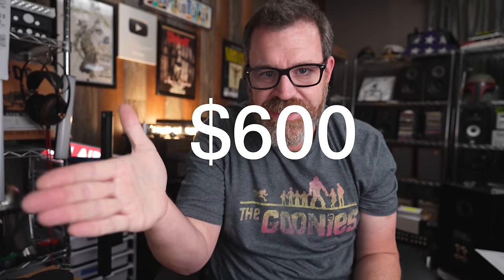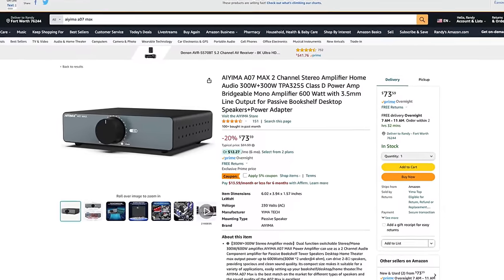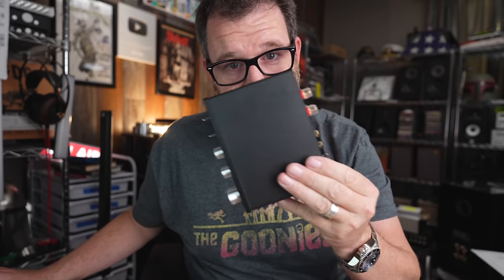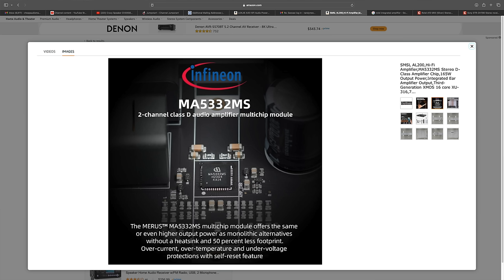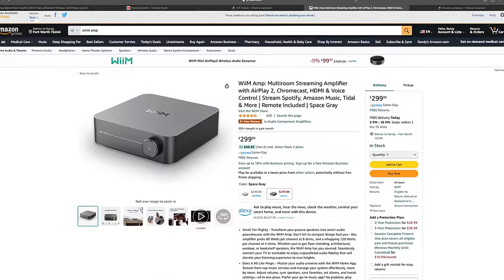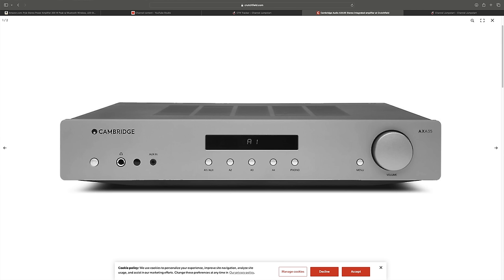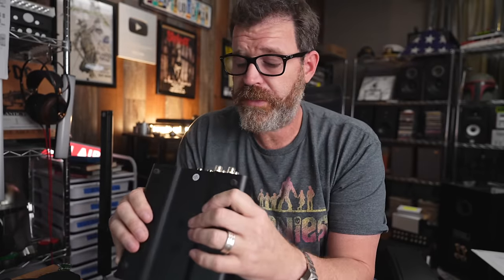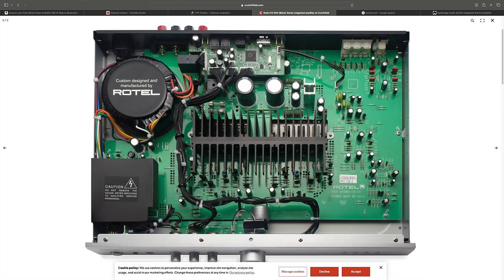Best Budget Speaker Amps from $60 - $600! They're Great!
I cover 10 awesome speaker amps from $60-$600.  Audiophile sound at every budget level.
You don't need a ton of cash to get awesome sound! These are 10 of the best speaker amps from $60 - $600! The best starter Speaker Amps out there!